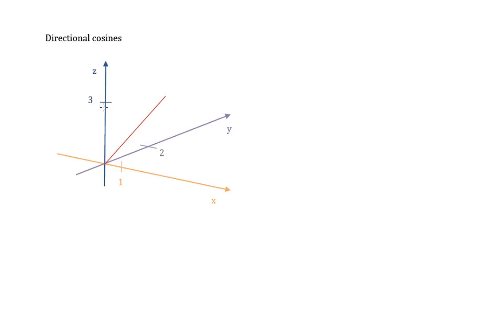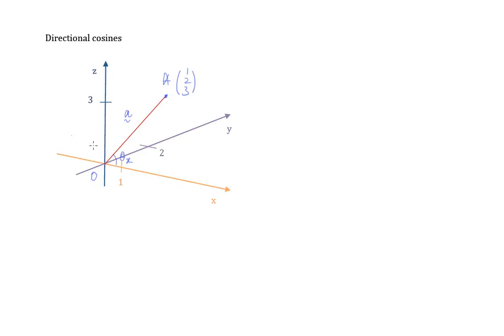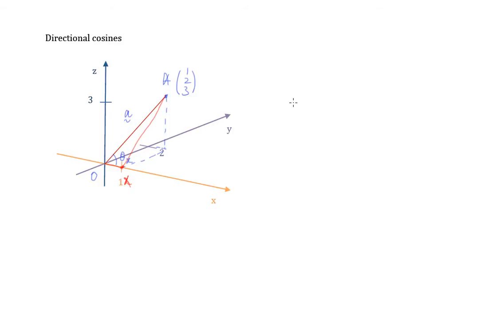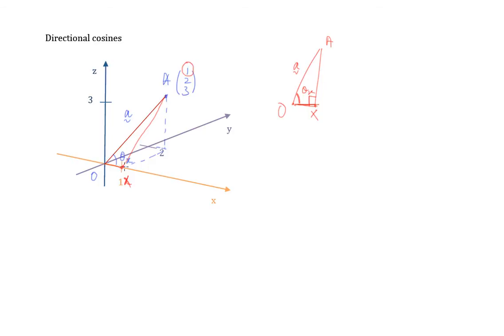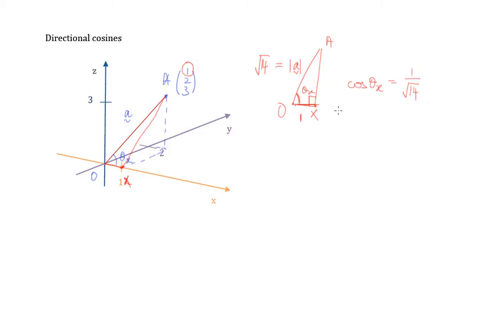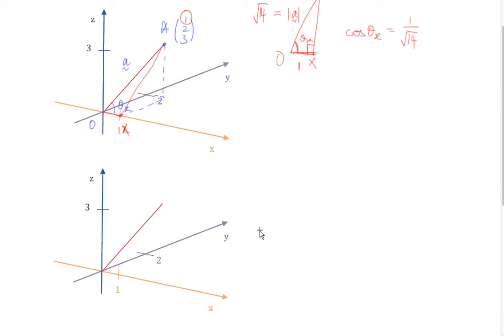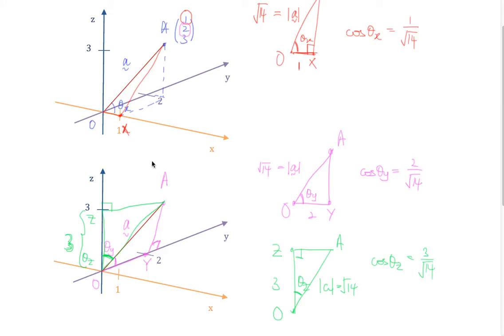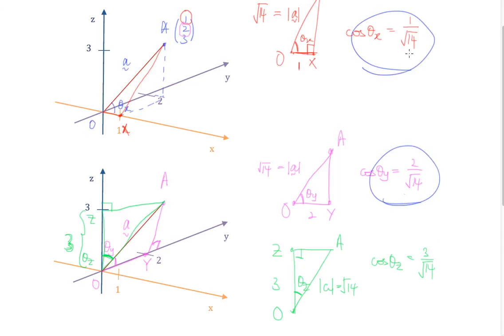Vectors - Directional Cosines - A Levels H2 math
This video describes how the directional cosines are derived and how to use them.

numberskill Math Tuition provides JC H2 math tuition at A levels in Singapore.